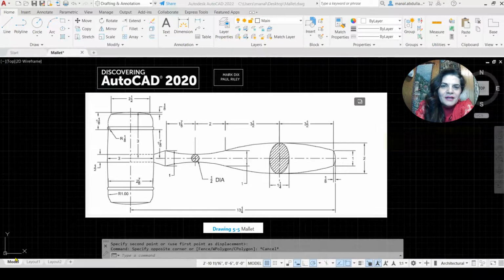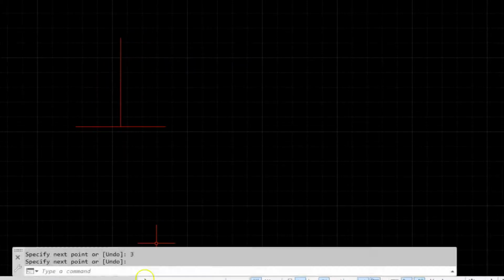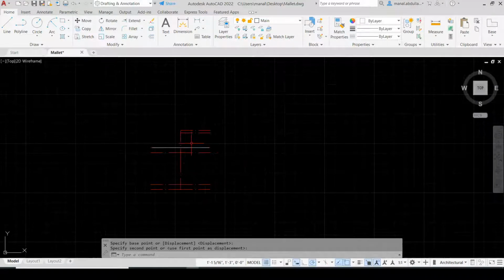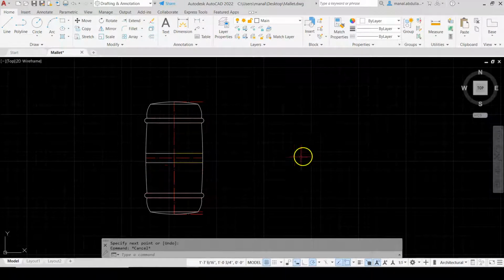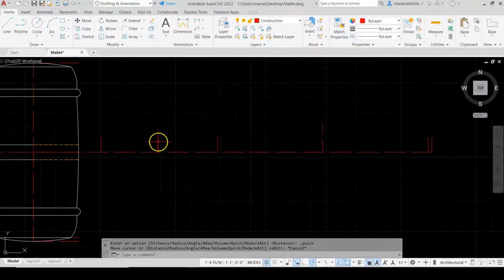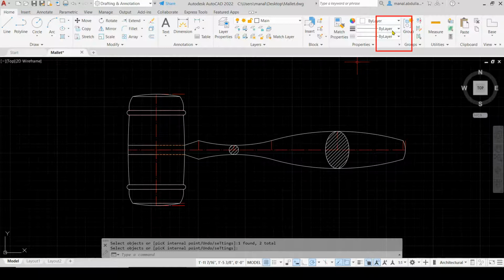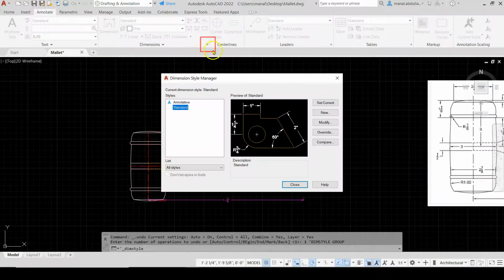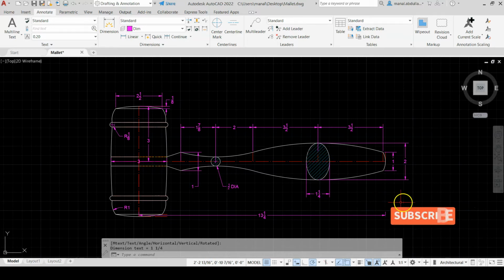AutoCAD, mallet, dimensions, object snap, fractions, LTS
Text Book
Dix, M., & Riley, P. (2019). Discovering AutoCAD 2020. Pearson Technology Group.
Working with layers _ Part 2 _ Advanced